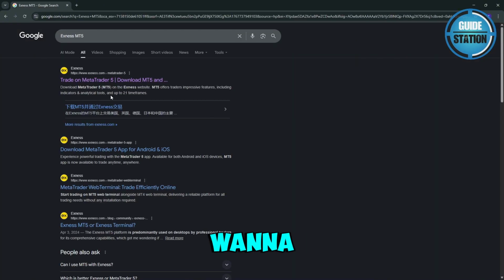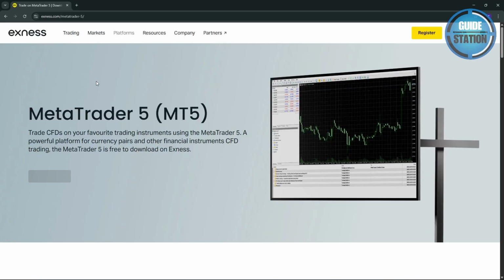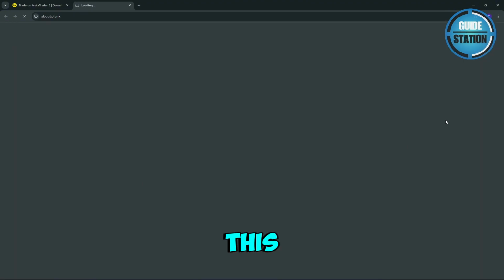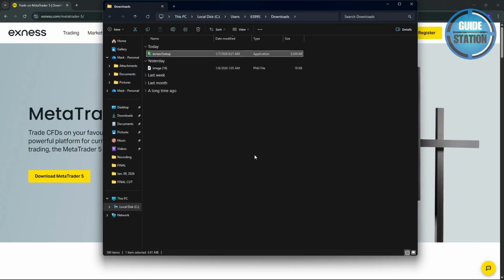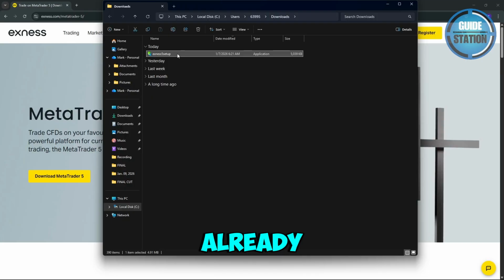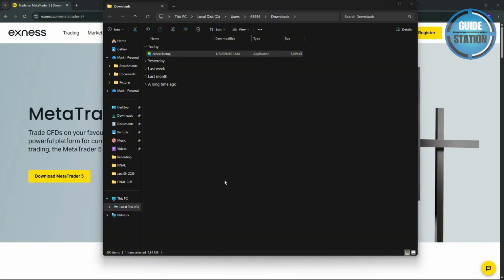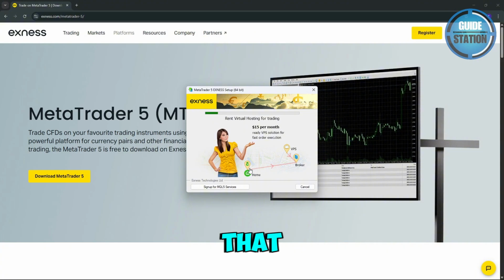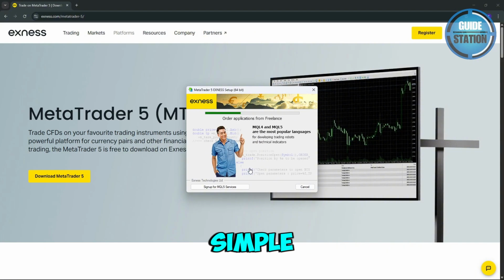How To Download Exness MT5 For PC (Updated)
How do I download Exness MT5 for PC? In this video tutorial, I’ll show you how to install and download Exness MetaTrader 5 on a PC using the updated method. Enjoy!